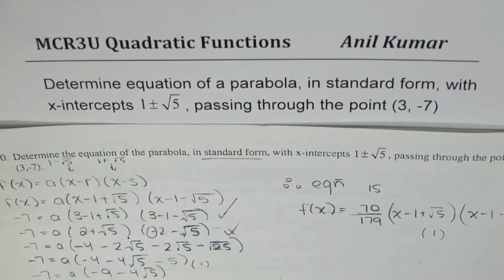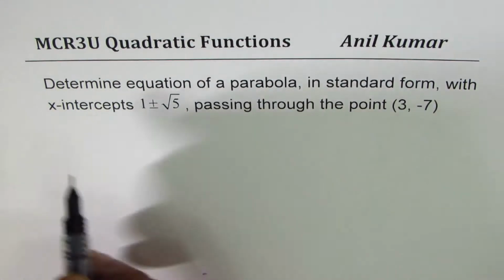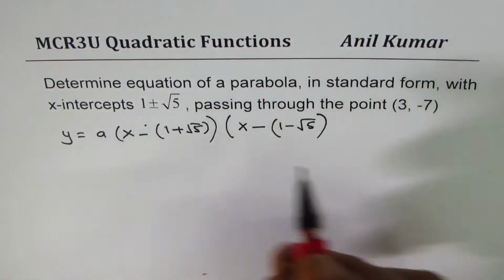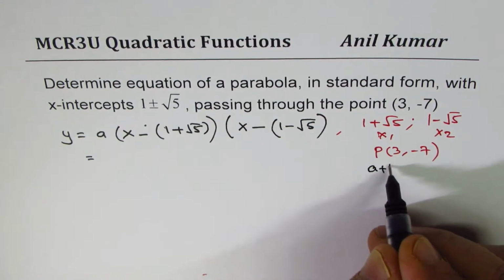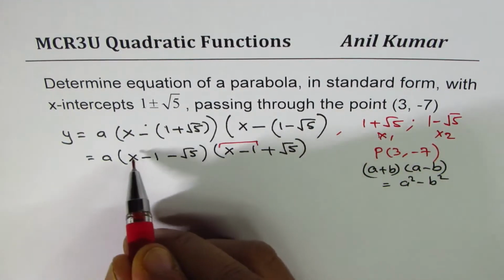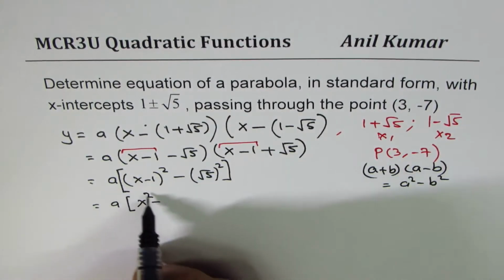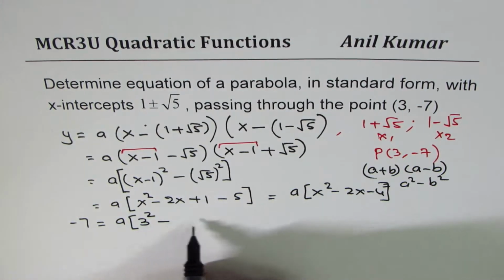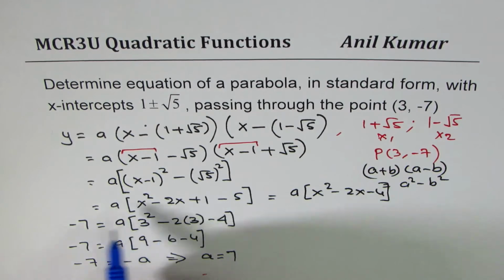Write quadratic equation in standard form from given rational roots and a point